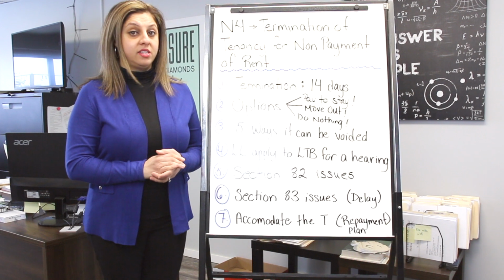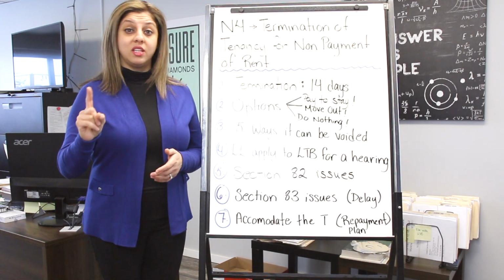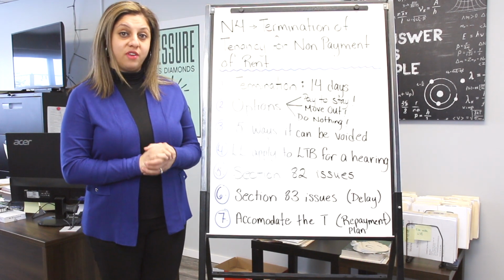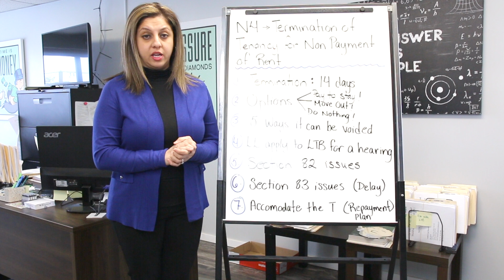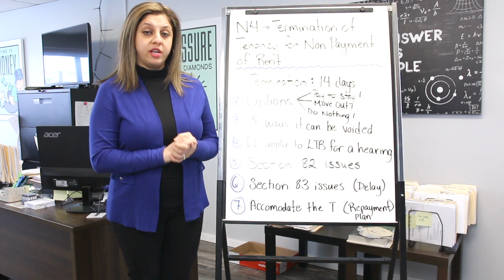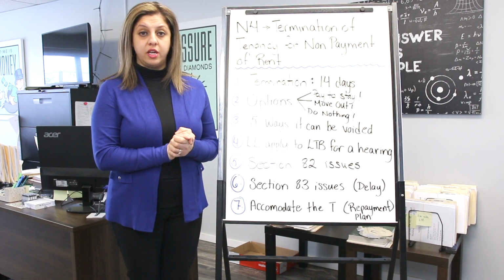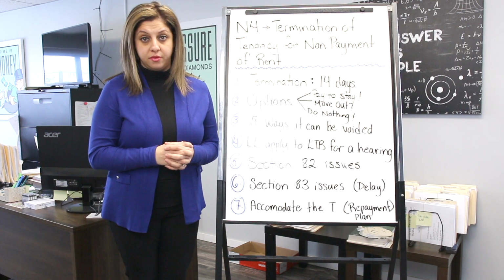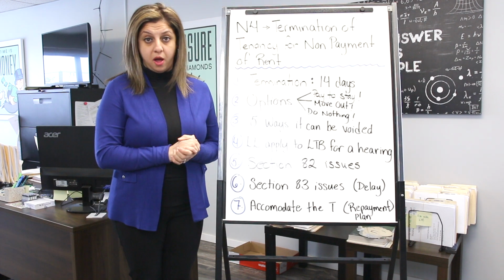N4 Form Explained: Termination of Tenancy Due to Unpaid Rent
The N4 is the first step in evicting a tenant for non-payment of rent in Ontario — and it's also one of the easiest notices to get wrong. A defective N4 means starting over from scratch.

This video explains exactly how to complete the N4 form: what information you need, how to calculate the rent owed correctly, what the deadlines are, and the most common mistakes that get N4s thrown out at the LTB.

🌐 stonegatelegalservices.ca